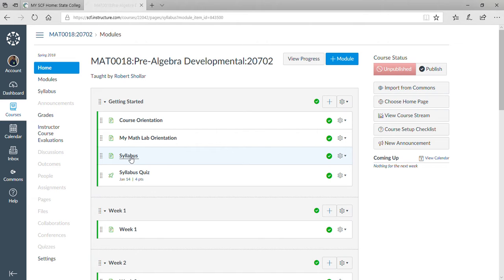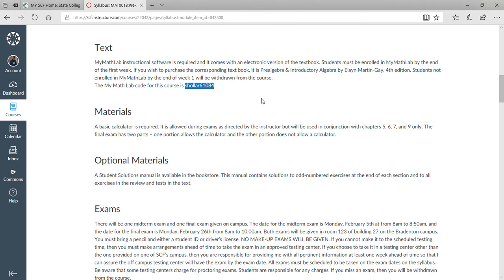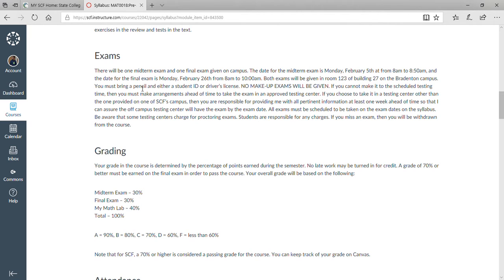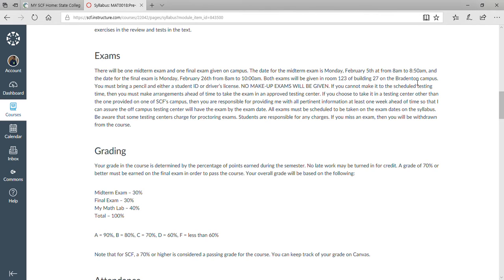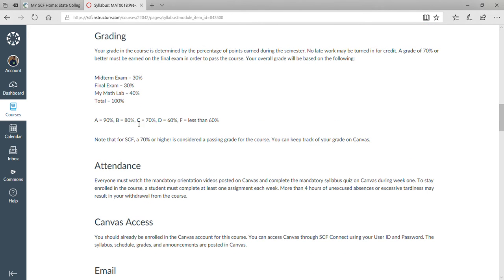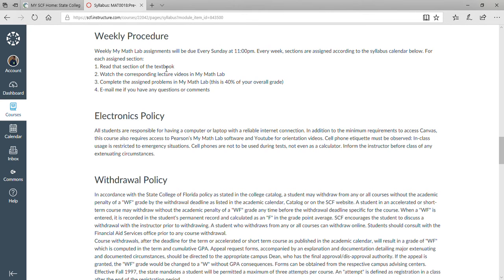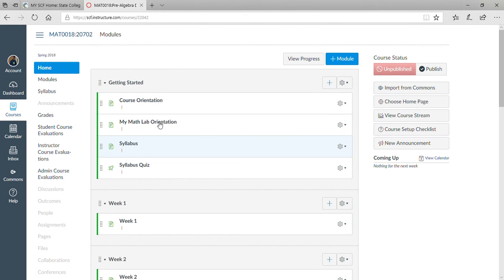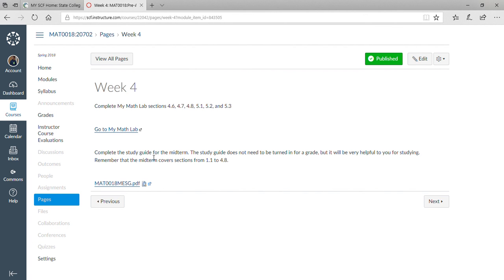0018 Course Orientation Spring 2018